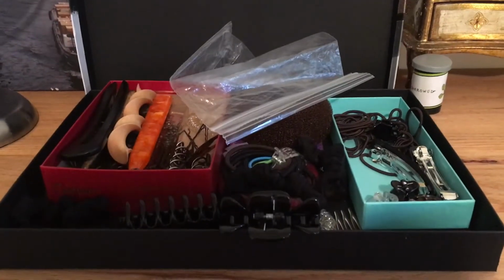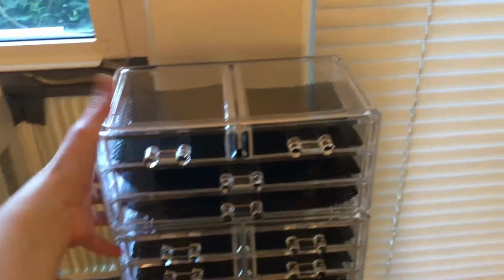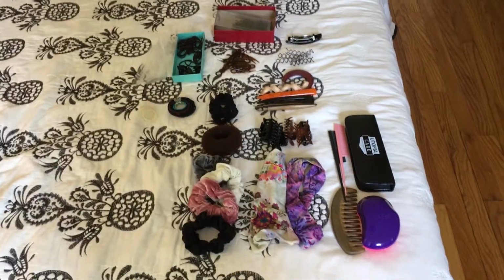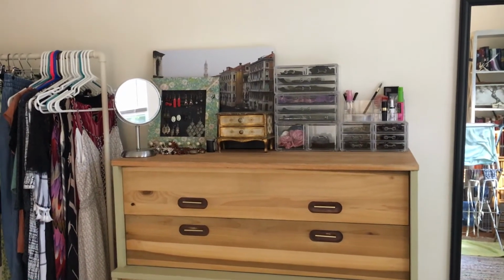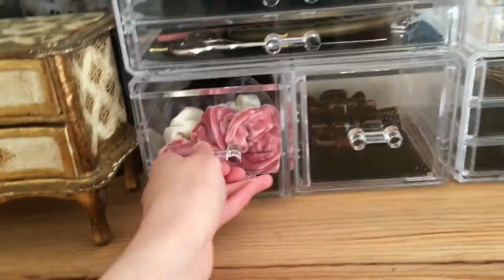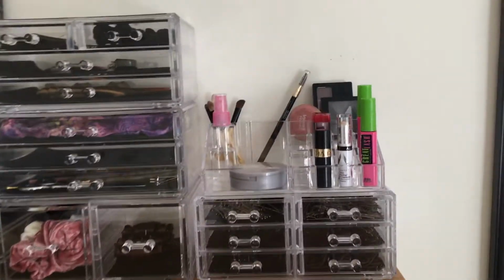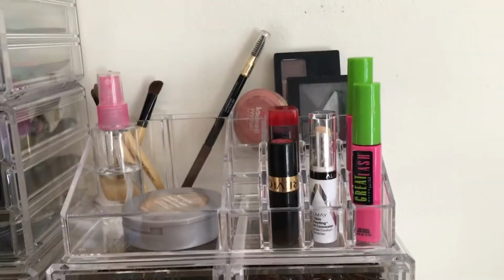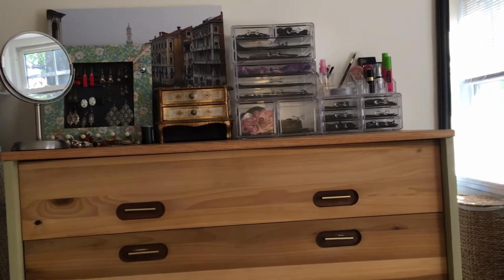Organizing My Hair Toys and Accessories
I was inspired by Lucy aka Loepsie to organize all my hair toys, accessories and makeup. I found her video to be very relaxing, so I hope some people find this satisfying as well! It was certainly a fun way to spend a bit of time.

Plastic Stackable Cosmetics Case

"Alien Bug" Hair Pins